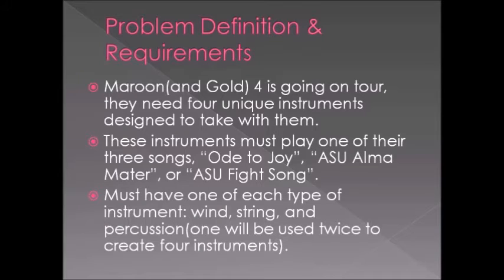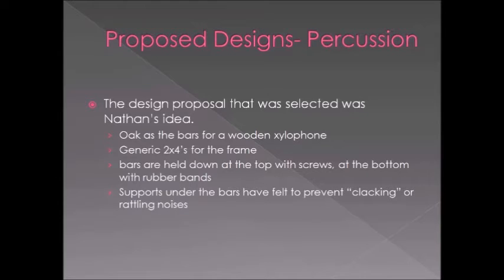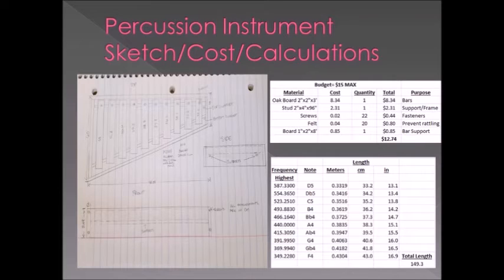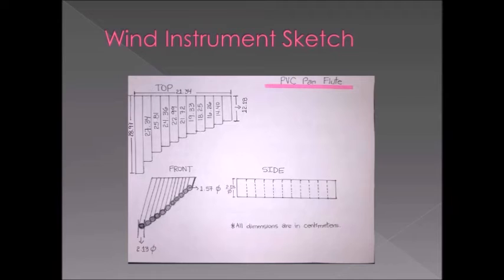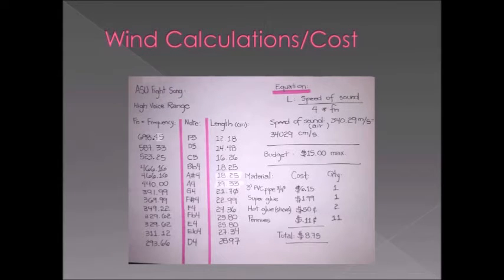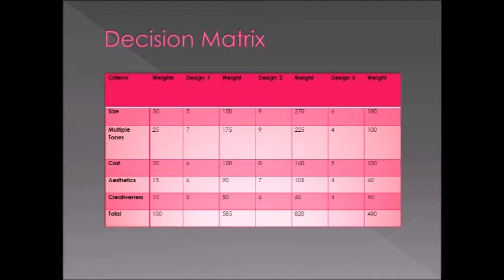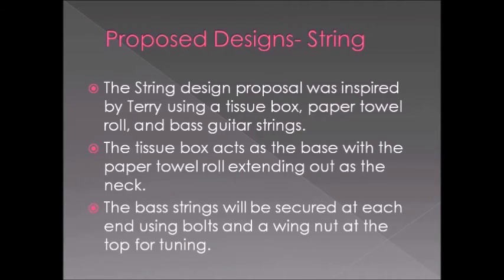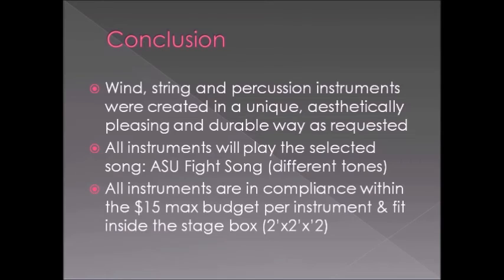ASU FSE 100 Team 11 Project Proposal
This is Team 11's project proposal video